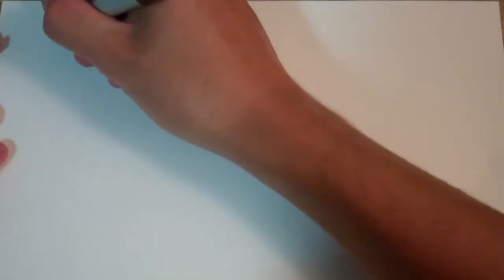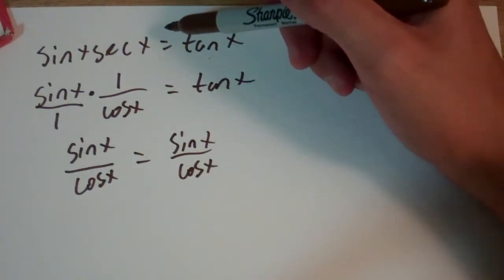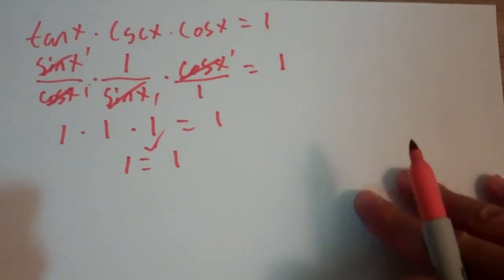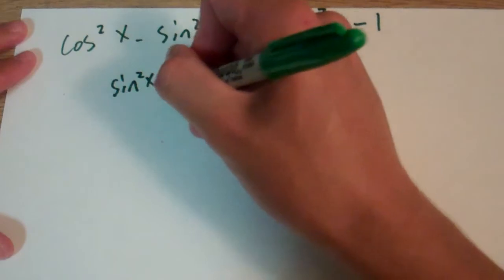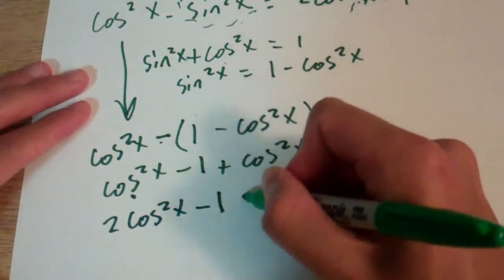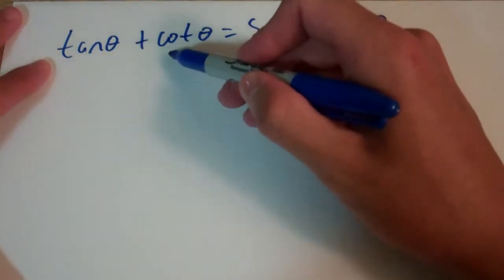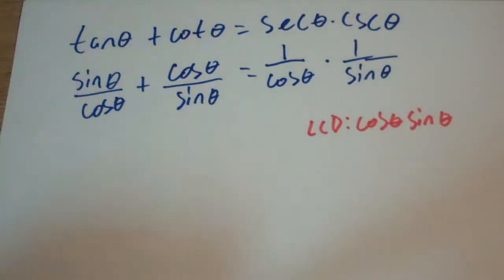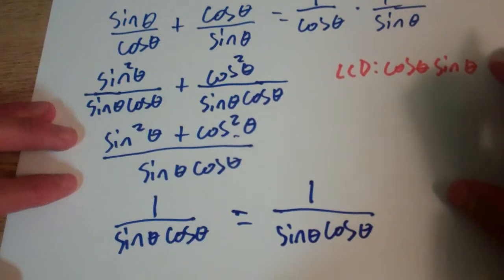Trigonometric identities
Trigonometry Identities